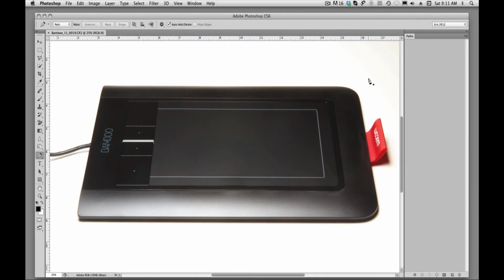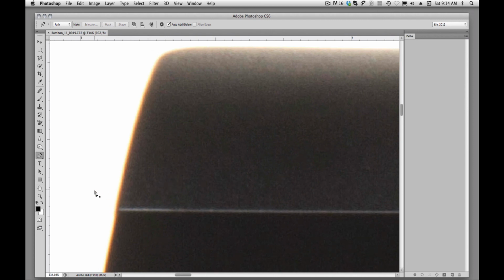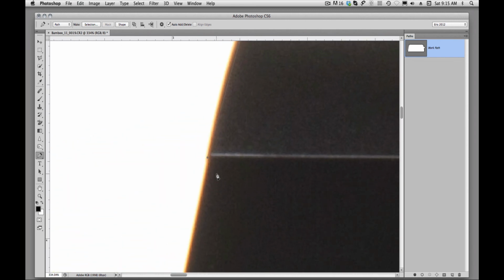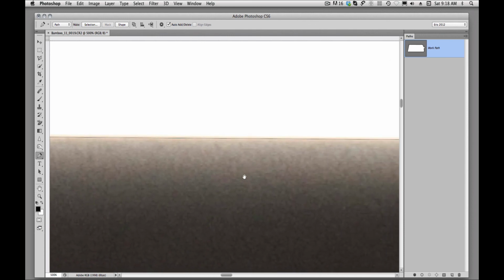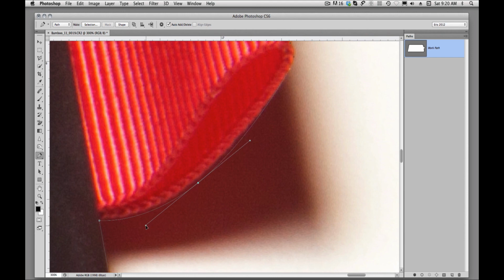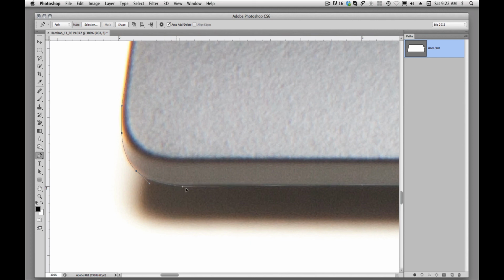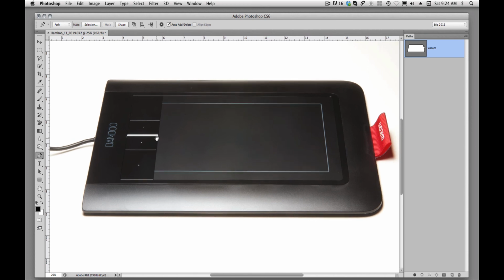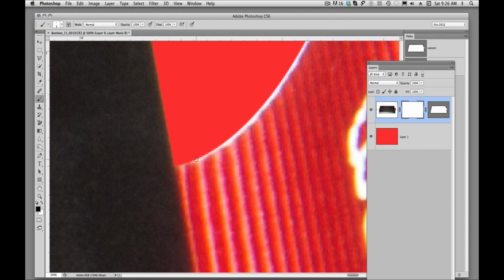Creating a Path and Vector Mask | Photoshop | Eric Lindley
In this tutorial I will show you my basic technique for creating Paths inside Adobe Photoshop. I first quickly rough out around my object using the Pen Tool.  After closing the Path I will go back around and edit the Path.  This second pass allows me to zoom in and edit the Path with infinite precision.